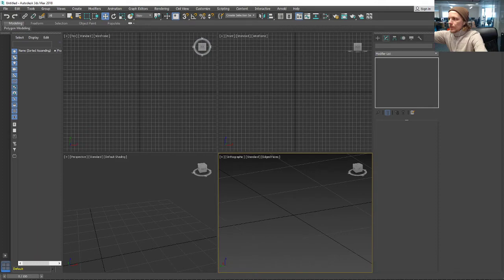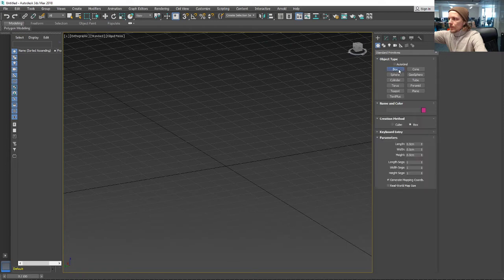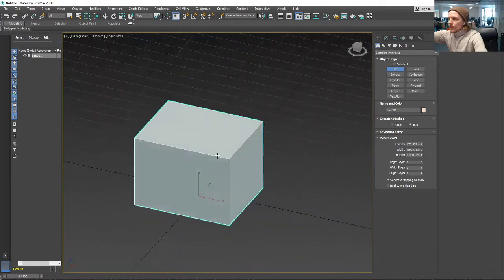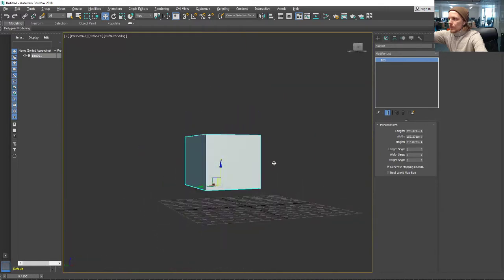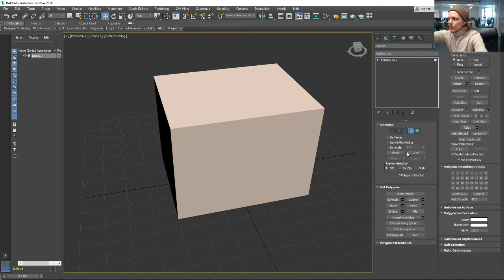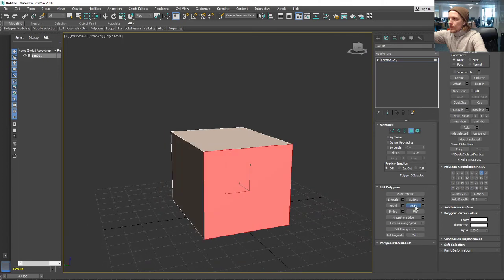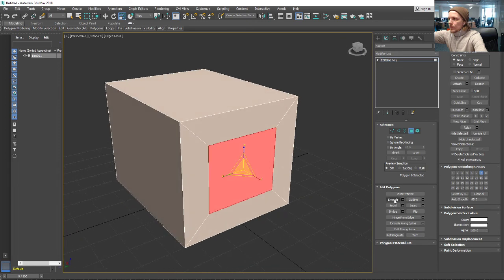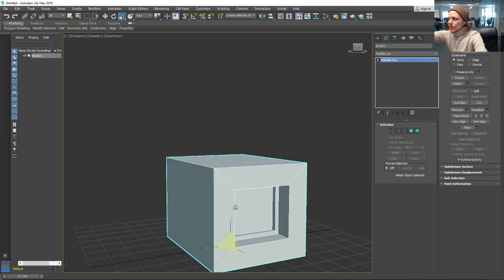lecture 2 Toolbars of 3ds max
This video will show all the toolbars we need during the 3ds max course